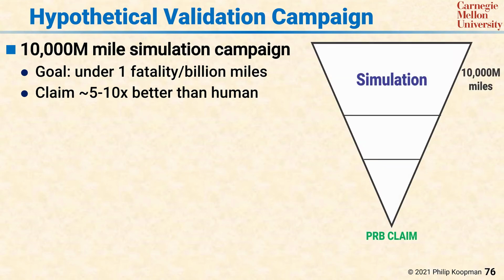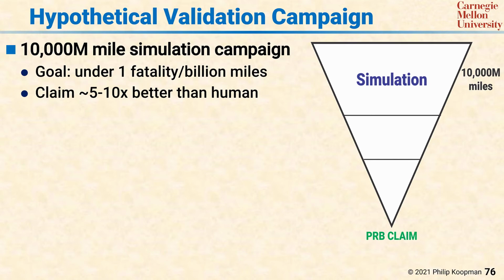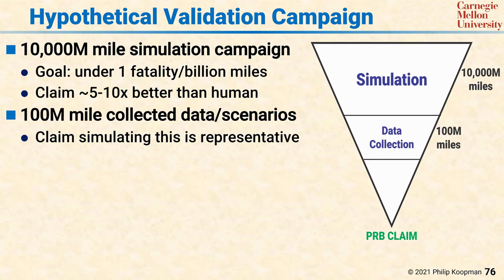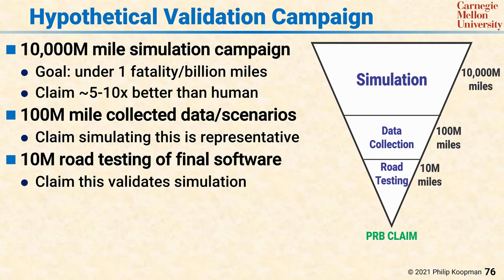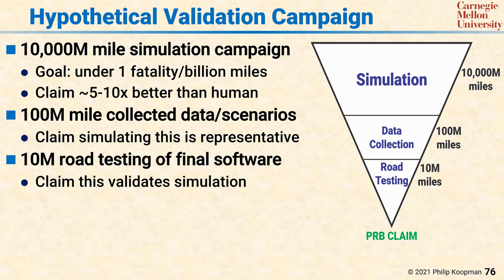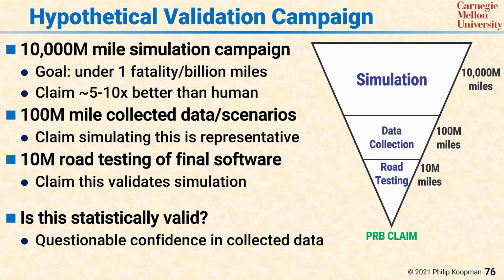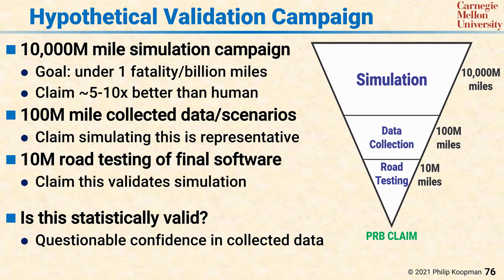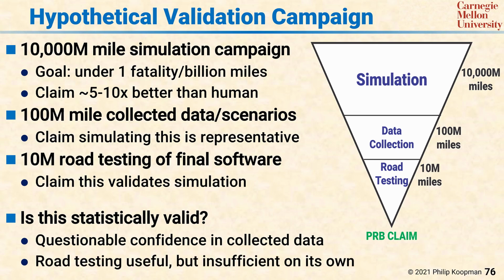L107 76 Hypothetical Validation Campaign Pyramid